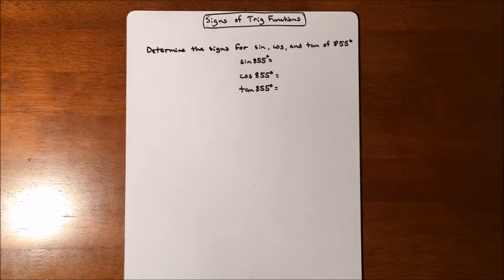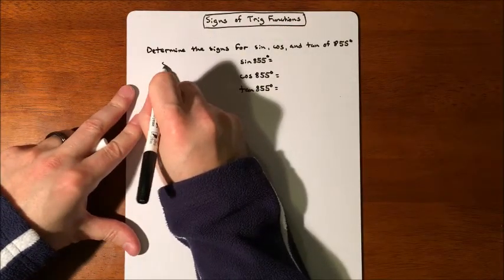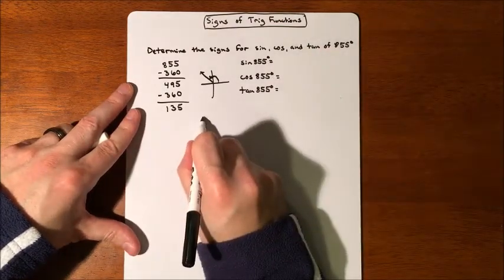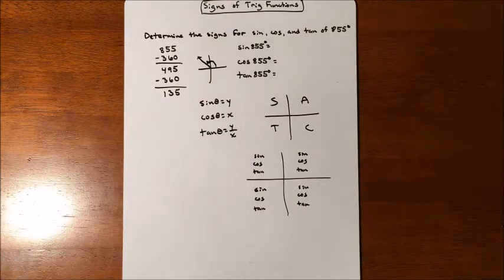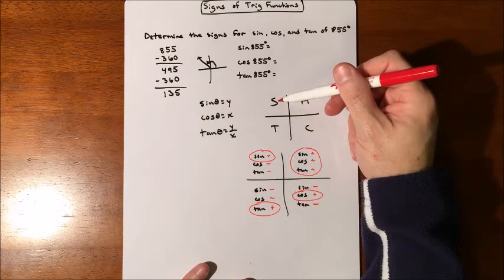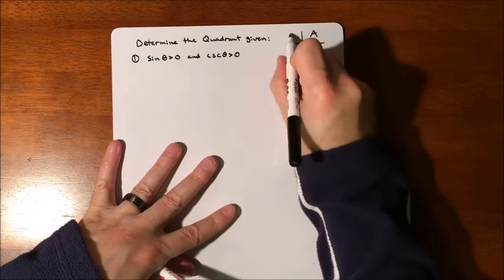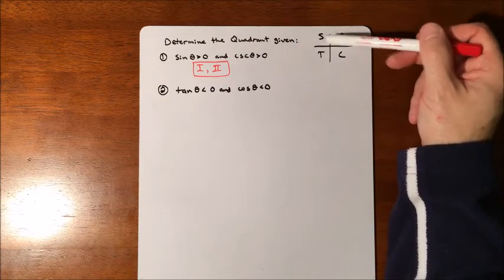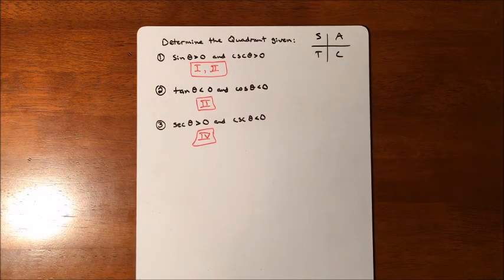Signs of Trig Functions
Introduces the concept of trig functions being positive or negative depending what quadrant they are in.